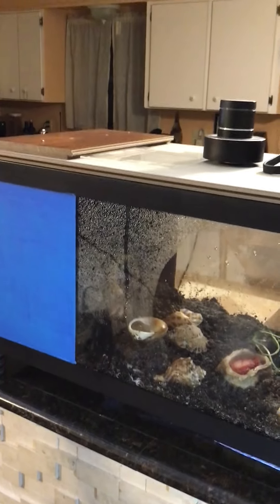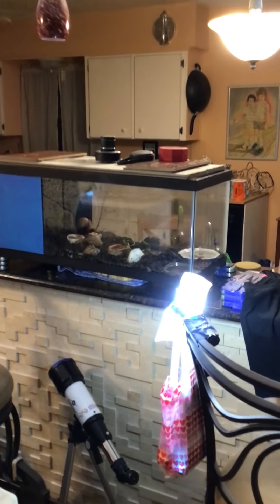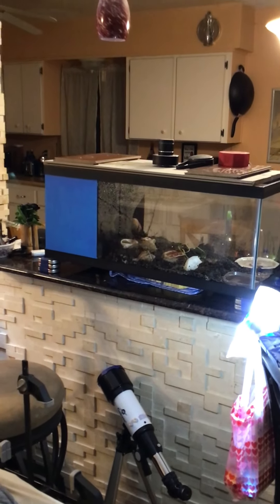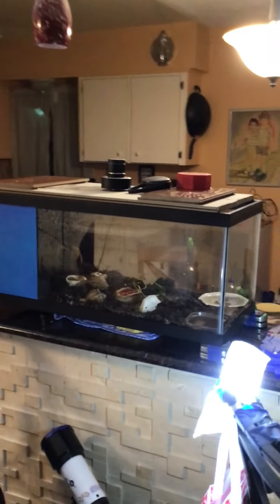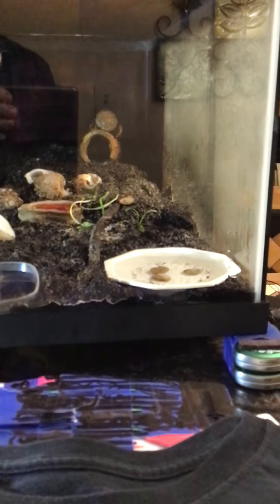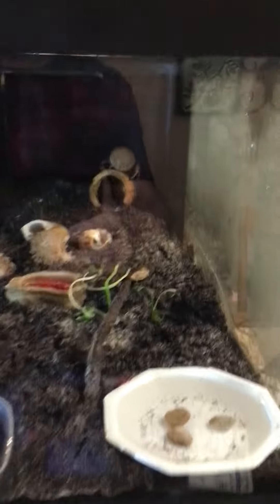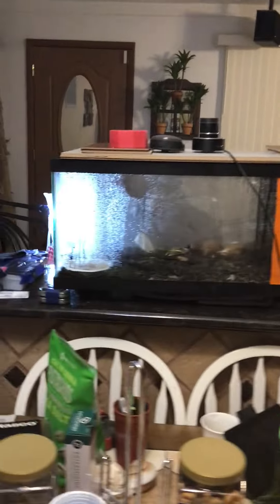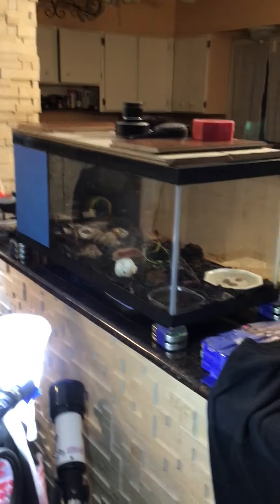Mr. Crab gets a new home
Mr. Crab gets a new larger tank,  A couple videos got chopped I’ll try to fix that issue.